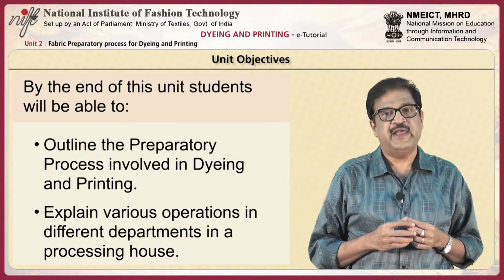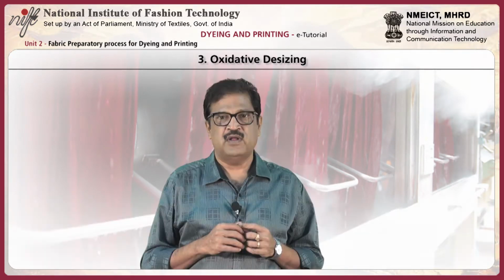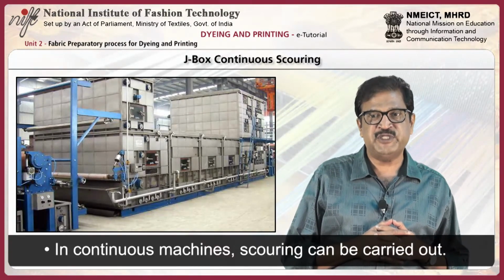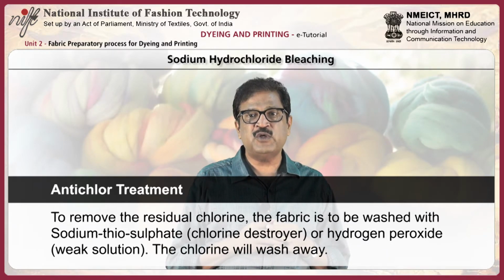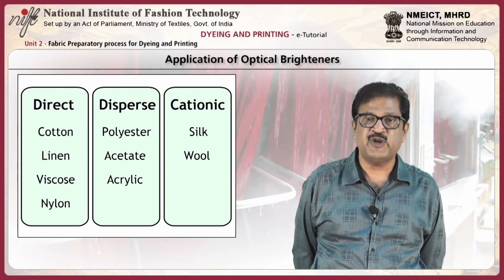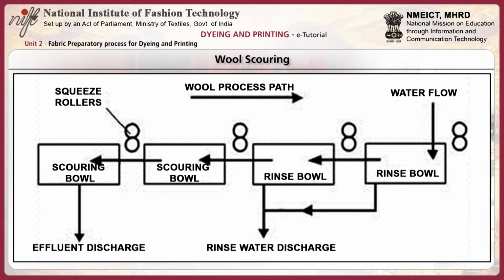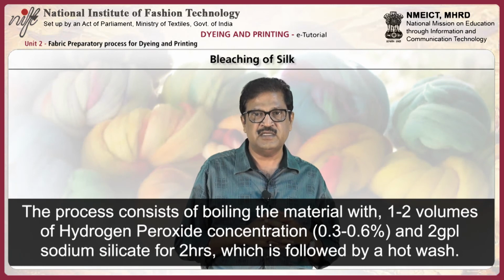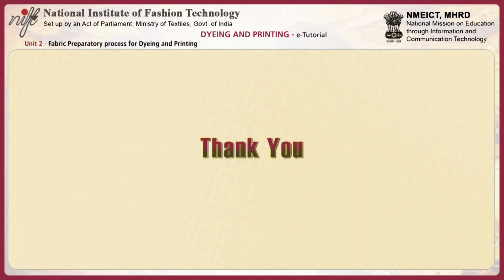Fabric preparatory process for dyeing and printing